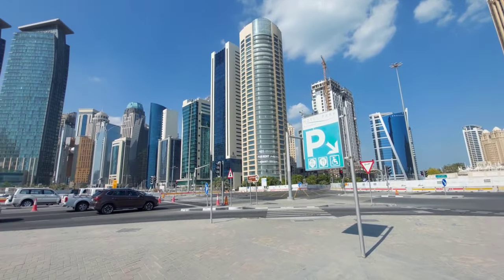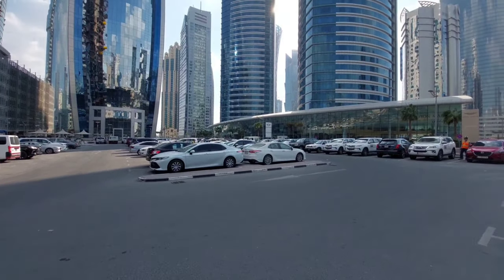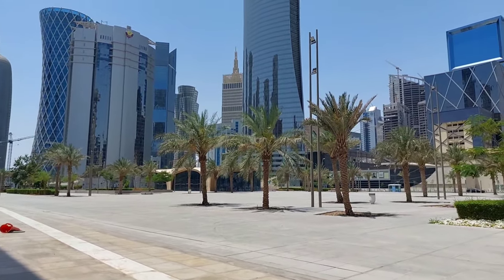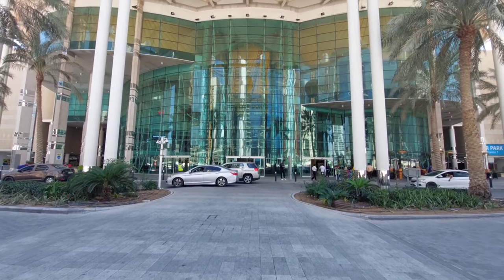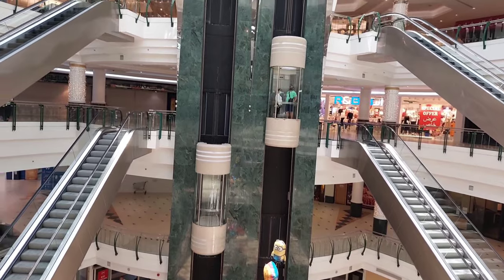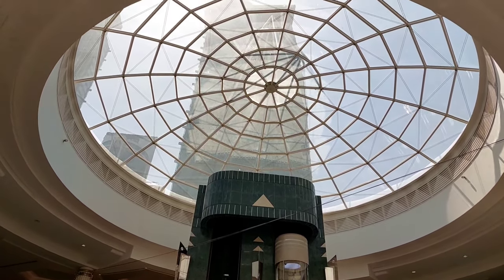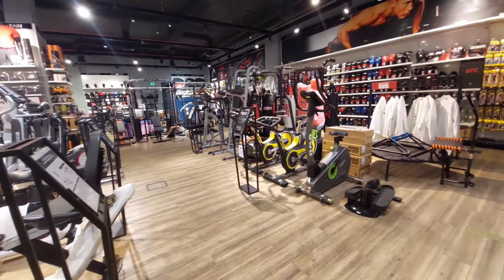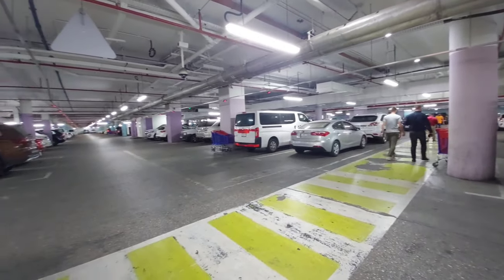🇶🇦 Exploring West Bay Doha City Center || Heart of Qatar || RTVlogs9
Hello Everyone ! Welcome to RTVlogs9 Channel 🙏🙏💝💝

Exploring West Bay Doha City Center 🇶🇦

Hey What's up Guy's!! In this video I have try to capture the Wonderful scenes of West Bay Doha City Center.
I hope this video will be helpful in purpose of Information and Entertainment. Keep watching Keep Love and Support.

☆☆☆☆☆MUSIC CREDIT☆☆☆☆☆

Keep Love and Support 💖💖